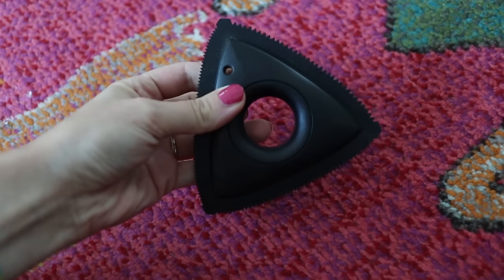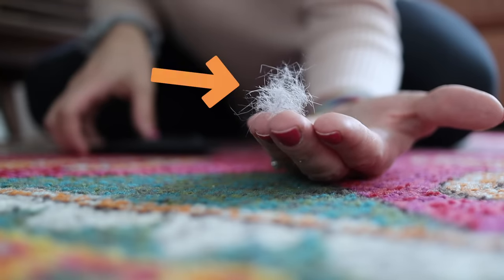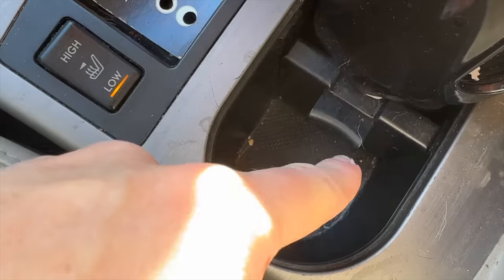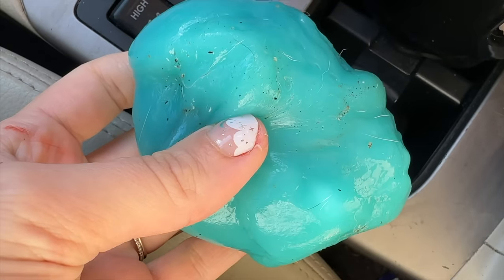You'll never clean the same way 😳 GENIUS AMAZON CLEANING GADGETS 🤯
Sharing some Amazon cleaning products to help you clean faster and more effectively! I love these NEW Amazon gadgets to make cleaning a little easier.

➡️ ➡️ ➡️  I’M HERE TO HELP YOU SIMPLIFY YOUR LIFE. Need more?